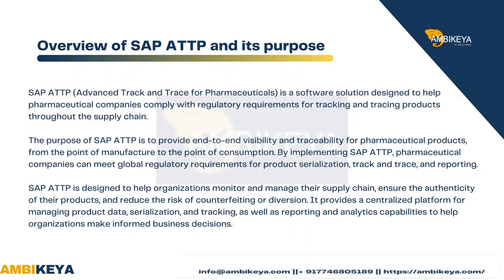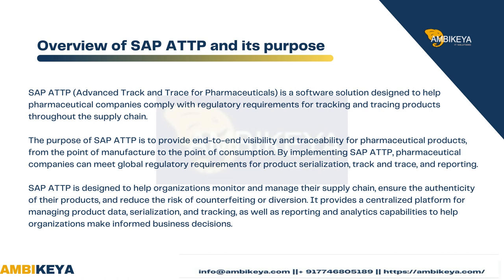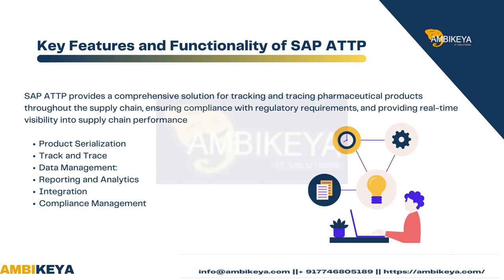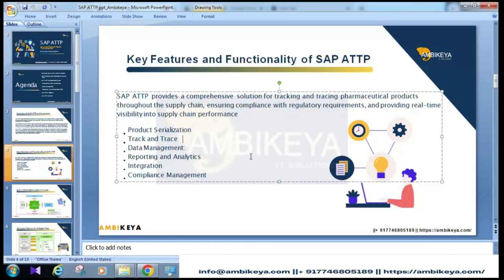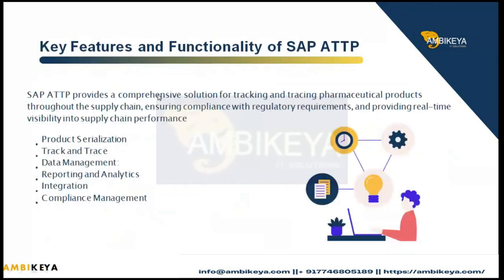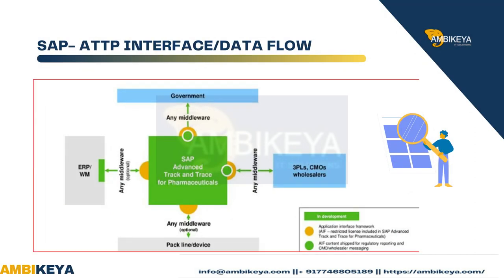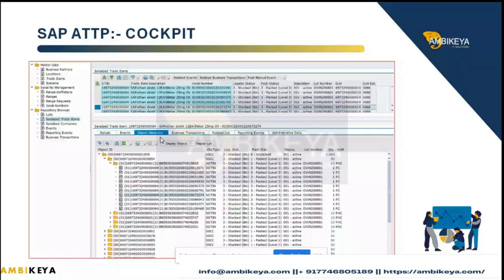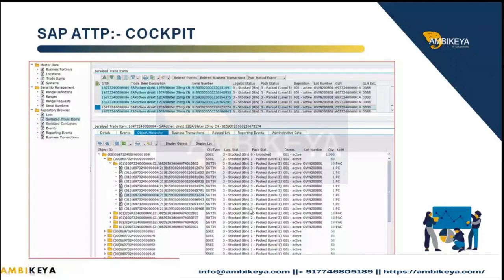SAP ATTP (Advanced Track and Trace for Pharmaceuticals) Overview || SAP ATTP Training ||Ambikeya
💁🏻What is SAP ATTP:-
SAP ATTP (Advanced Track and Trace for Pharmaceuticals) is a software solution developed by SAP SE that is designed to help pharmaceutical and life sciences companies comply with global regulations for serialization, tracking, and tracing of prescription drugs and medical devices.
The solution provides end-to-end visibility into the supply chain of pharmaceutical products, from manufacturing to distribution to the end user. It allows for the tracking of individual drug units, and provides detailed information on the product's history, including batch number, expiration date, and serial number.

💁🏻 Who Can Do SAP ATTP Course:-
SAP Advanced Track and Trace for Pharmaceuticals (ATTP) course is designed for professionals who are interested in learning about the serialization and track and trace processes in the pharmaceutical industry.

The course is suitable for individuals who are involved in the following roles:

Project managers
Business analysts
Supply chain managers
IT managers
Quality managers
Serialization specialists
Compliance professionals
Solution architects
System administrators
It is recommended that individuals who are interested in taking the SAP ATTP course have some experience in the pharmaceutical industry or have a basic understanding of supply chain management and serialization.

💁🏻 Most trending questions on SAP ATTP

1) What is SAP ATTP and what are its features?
2) How does SAP ATTP help companies in the life sciences industry comply with regulations?
3) What are the benefits of using SAP ATTP for serialization and traceability?
4) What are the different deployment options available for SAP ATTP?
5) How does SAP ATTP integrate with other SAP modules and third-party systems?
6) How can SAP ATTP help companies in the food and beverage industry ensure food safety and quality?
7) What are the best practices for implementing SAP ATTP?
8) How does SAP ATTP support supply chain visibility and risk management?
9) What are the key challenges companies face when implementing SAP ATTP?
10) What is the future of SAP ATTP and how will it evolve to meet changing industry requirements?